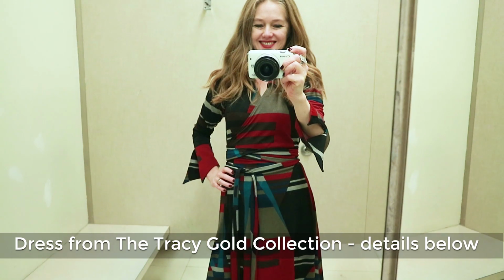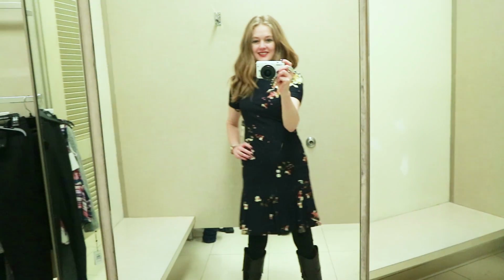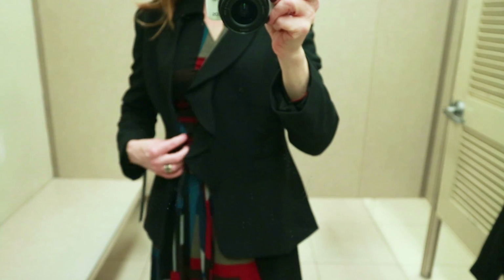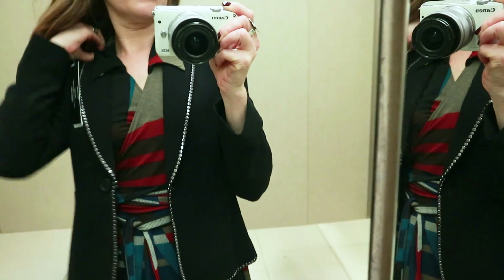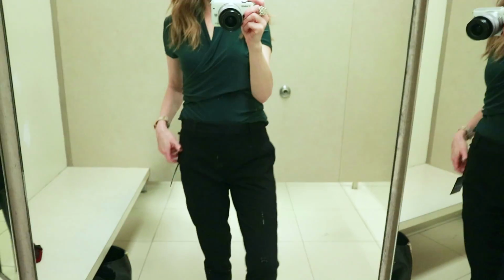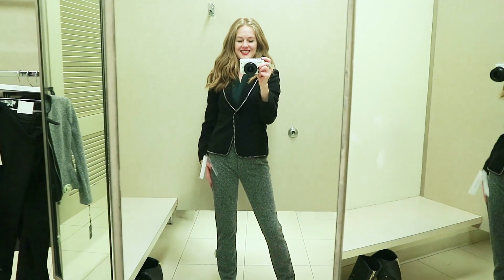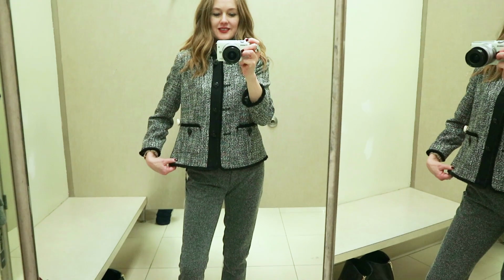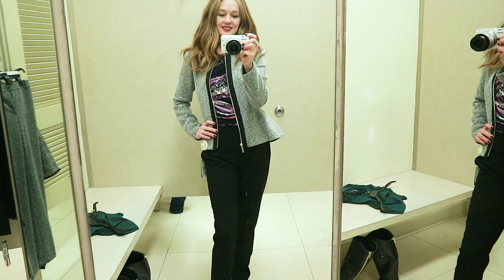Work outfit ideas for women over 40 – formal work wear for women over 40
Tracy Gold shares her work outfit ideas for women over 40 who work in a formal office environment To get personalized tips

For details on Image Makeovers in your own city

The workplace has changed such a lot in the last few years, leaving so many women confused as to what to wear to work in order to look good, look professional, capable and relevant.

In this video I am sharing some formal work outfits that you can look professional and feel fabulous in.

Tracy has curated some great work outfit ideas for you in her amazon store

stylish work outfit ideas for women over 40.